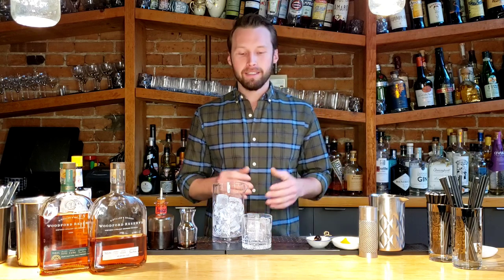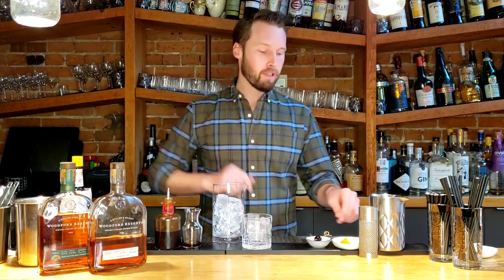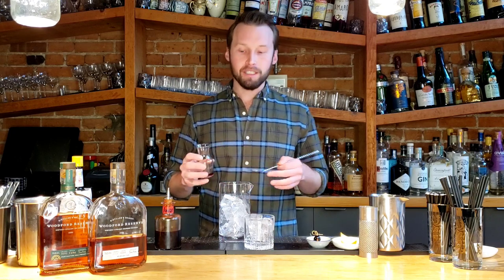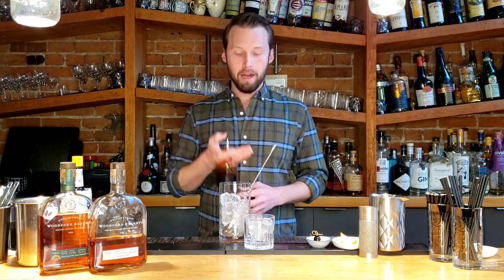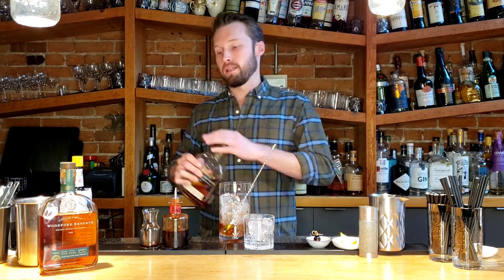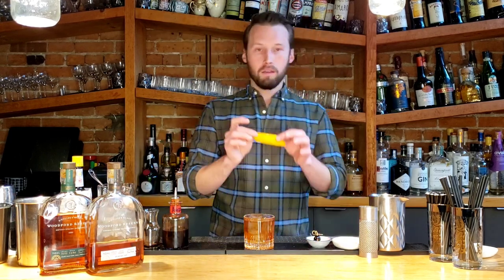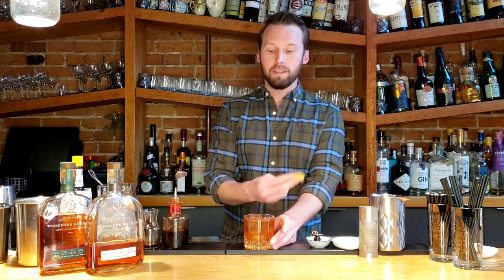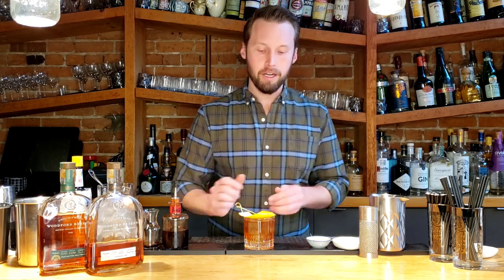Woodford Reserve Old Fashioned | Virtual Cocktail Class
L'Abattoir Head Bartender, Dave Bulters, leads a virtual cocktail class on his Woodford Reserve Old Fashioned.